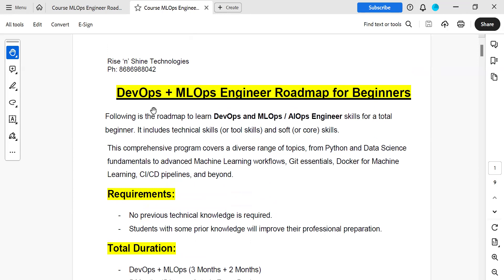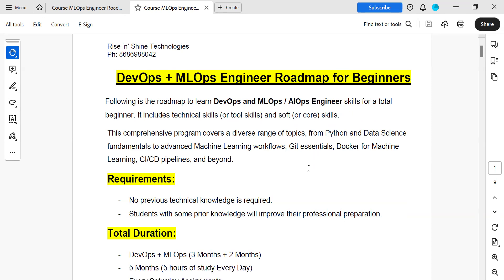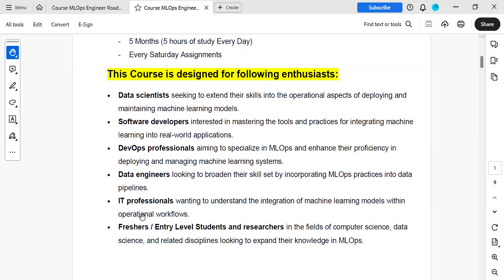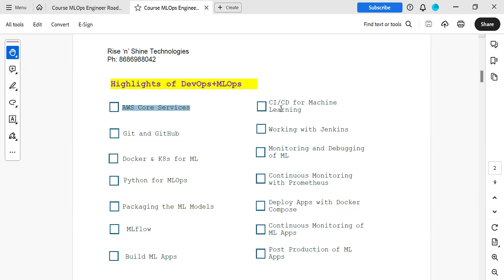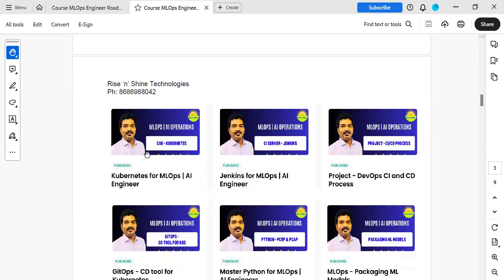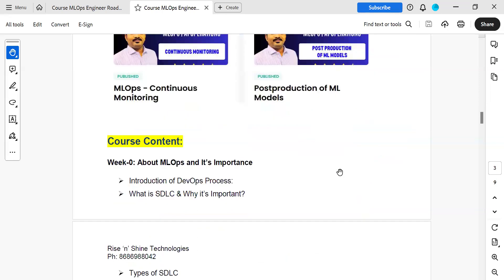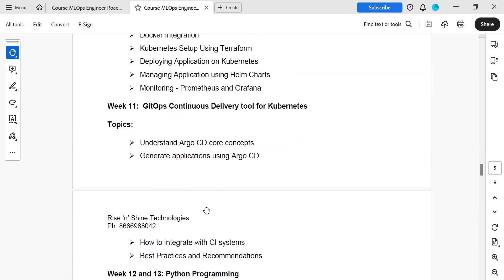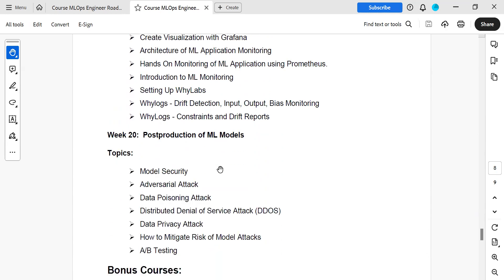MLOps | AIOps Engineer Roadmap for Beginners-2024: Essential Guide to Launch Your Career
Are you looking to kickstart your journey as a Machine Learning Operations (MLOps) or Artificial Intelligence Operations (AIOps) engineer? Dive into our comprehensive roadmap designed specifically for beginners! In this video, we'll walk you through the essential steps, tools, and skills you need to master to thrive in the dynamic world of MLOps and AIOps. Whether you're a newcomer to the field or transitioning from another tech role, this roadmap will provide you with actionable insights to accelerate your career growth. From understanding the fundamentals to practical applications and industry best practices, we've got you covered. Start your journey today and unlock the exciting possibilities of MLOps and AIOps engineering!